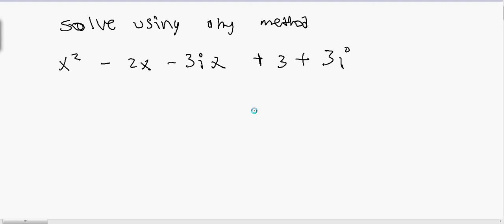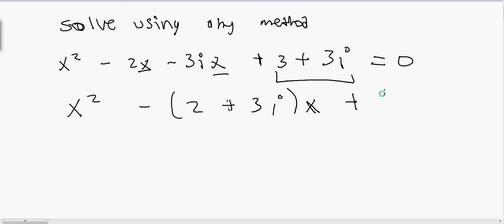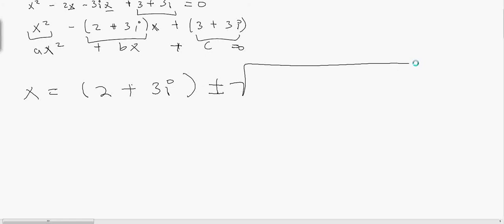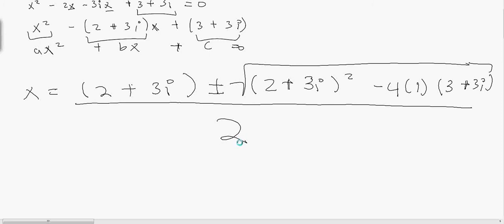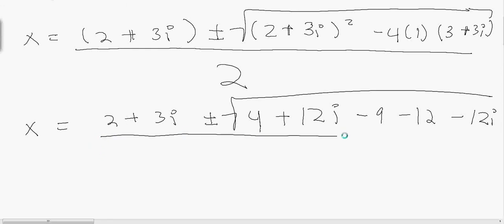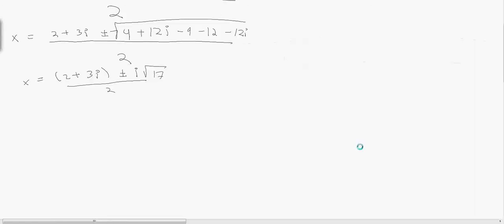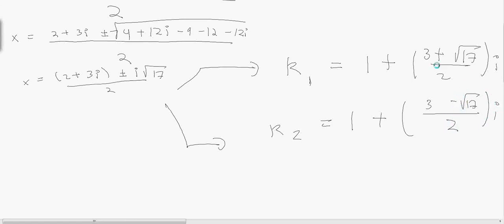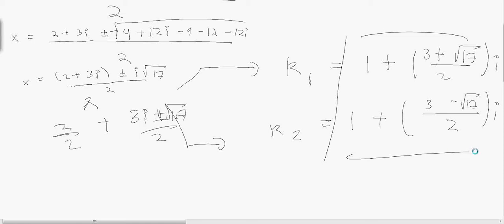Solving a quadratic with real and imaginary coefficients